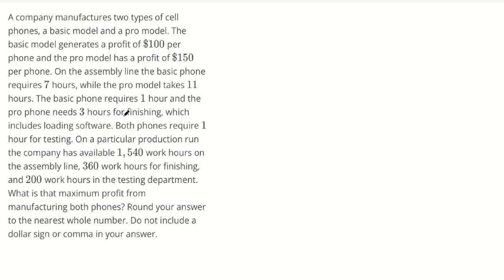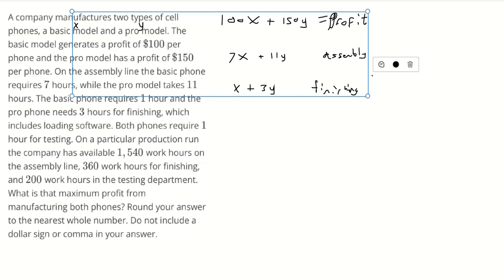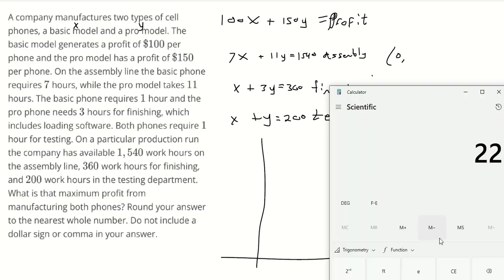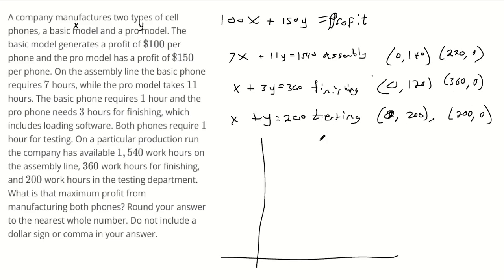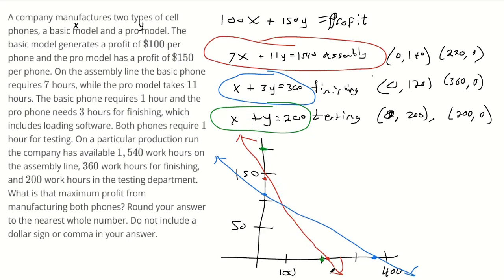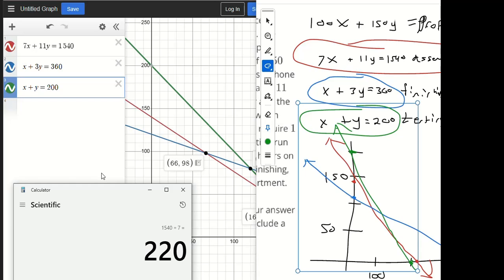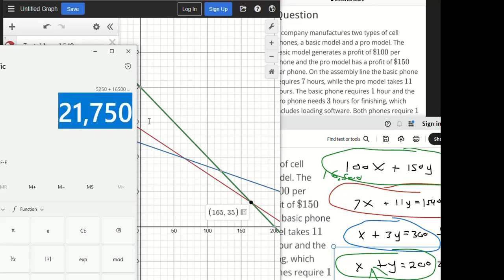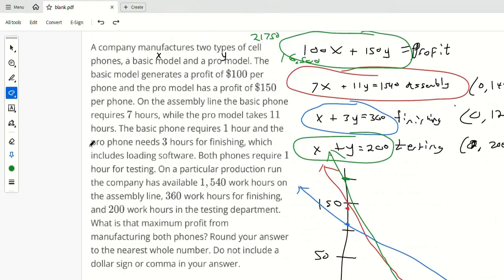Solve application problems using linear programming